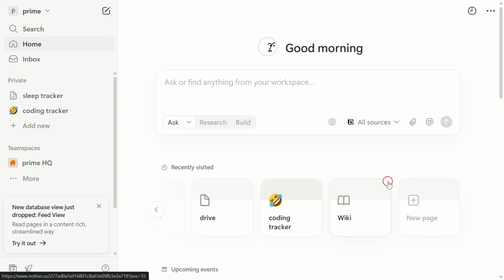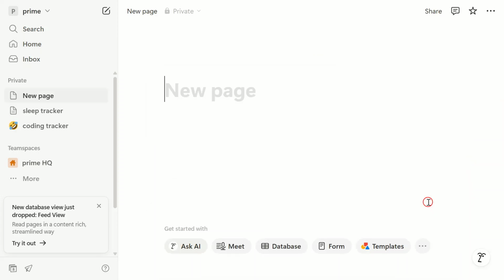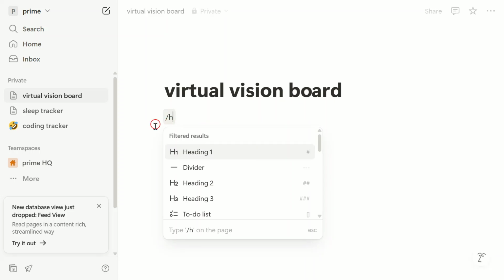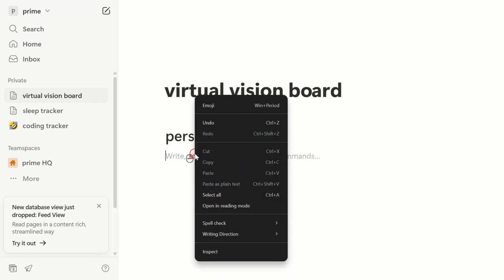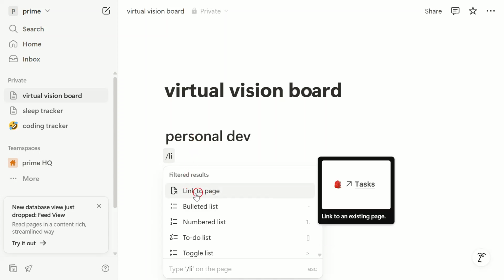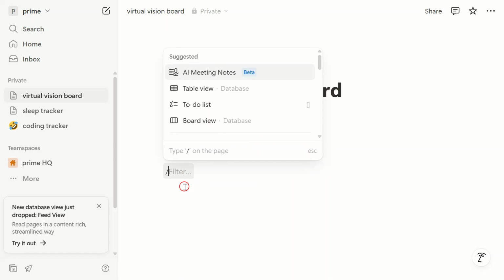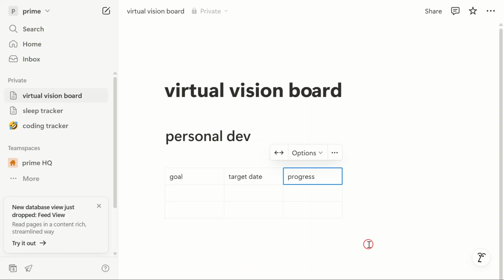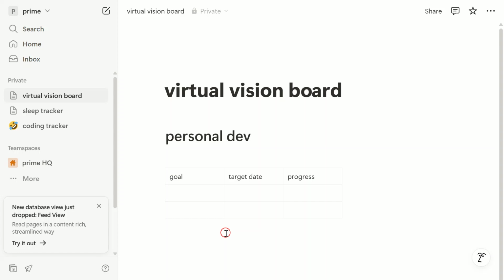How To Create A Virtual Vision Board On NOTION (Complete 2025 Guide)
Welcome to this comprehensive How To Create A Virtual Vision Board On NOTION(Complete 2025 Guide) tutorial! In this detailed guide, I'll walk you through everything you need to know about How To Create A Virtual Vision Board On NOTION(Complete 2025 Guide).

 What You'll Learn in This How To Create A Virtual Vision Board On NOTION(Complete 2025 Guide) Tutorial:
• Complete step-by-step instructions for How To Create A Virtual Vision Board On NOTION(Complete 2025 Guide)

Whether you're a complete beginner or looking to improve your skills, this How To Create A Virtual Vision Board On NOTION(Complete 2025 Guide) tutorial covers everything from basic concepts to advanced strategies. I've designed this guide to be easy to follow, practical, and immediately actionable.

 Why This How To Create A Virtual Vision Board On NOTION(Complete 2025 Guide) Tutorial is Different:

 Perfect for:
• Beginners who want to learn How To Create A Virtual Vision Board On NOTION(Complete 2025 Guide) from scratch

Don't forget to LIKE this video if it helped you learn How To Create A Virtual Vision Board On NOTION(Complete 2025 Guide) and SUBSCRIBE for more in-depth tutorials like this one!

Questions? Drop them in the comments below! I read every comment and try to respond to as many as possible.

• Share with anyone who might benefit from learning How To Create A Virtual Vision Board On NOTION(Complete 2025 Guide)